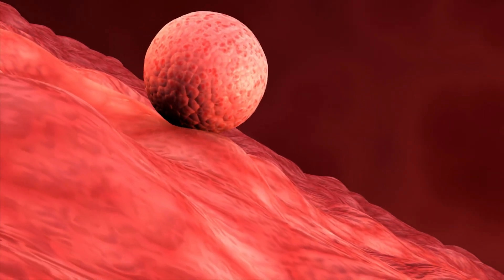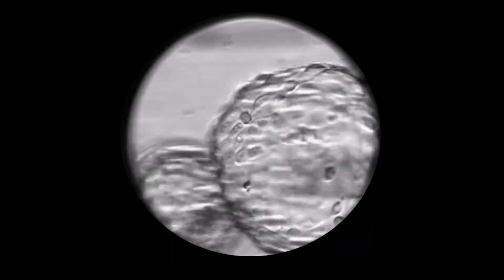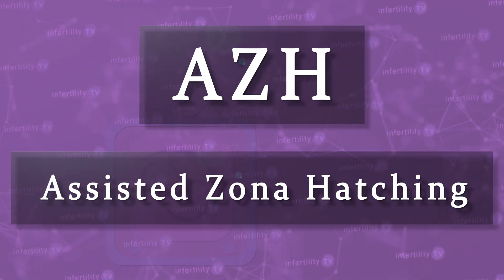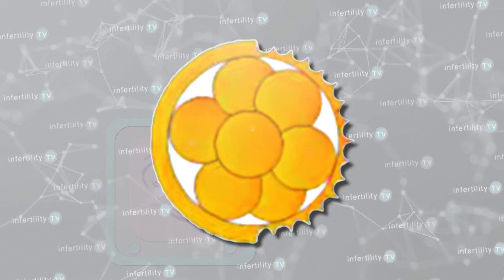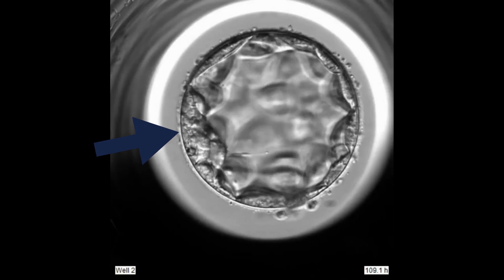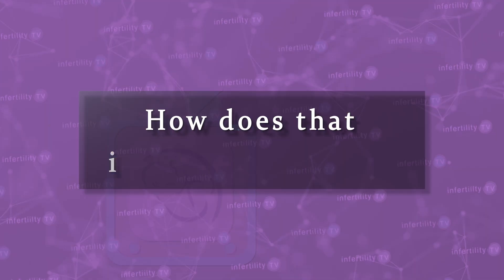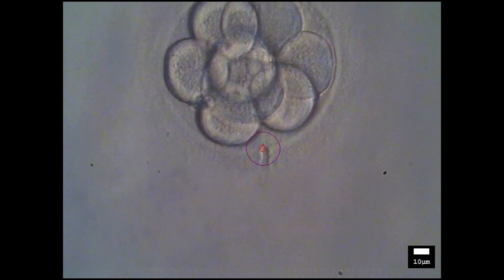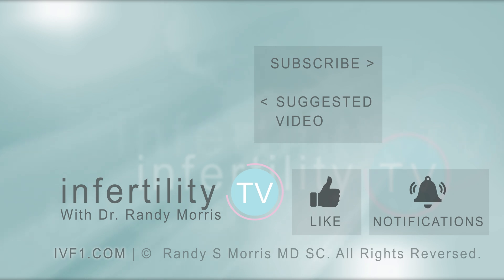IVF Success - Do you need "assisted hatching"?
Assisted hatching is used by many IVF programs to improve IVF success. How effective is it? Is there any harm?  Dr Randy Morris MD-The BOARD CERTIFIED IVF expert explains on this week's episode of InfertilityTV

Chapters
0:00 Introduction to Assisted Hatching
0:30 All about the zona pellucida
1:09 What is zona hardening?
1:40 Different methods for assisted hatching
2:40 Does assisted hatching help implantation?
4:23 Is there any harm to doing assisted hatching?

Dr Morris is a practicing IVF and infertility expert who sees patients at IVF1 located in the Naperville Fertility Center.